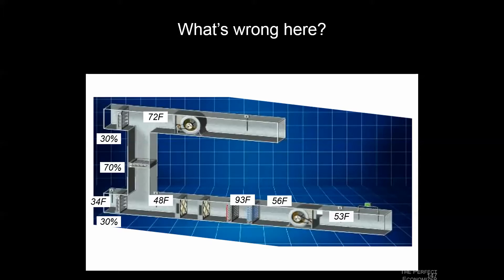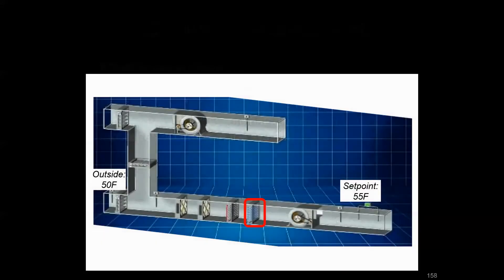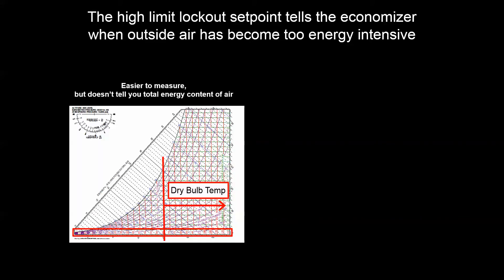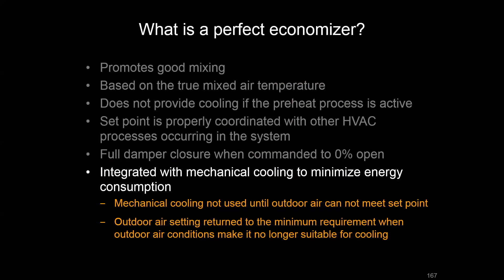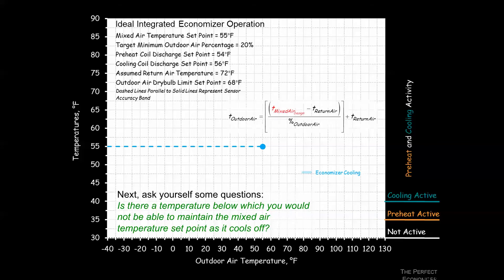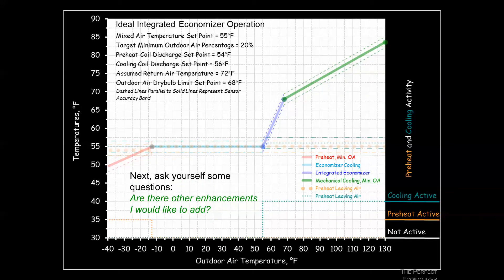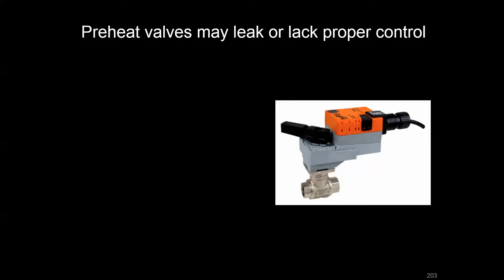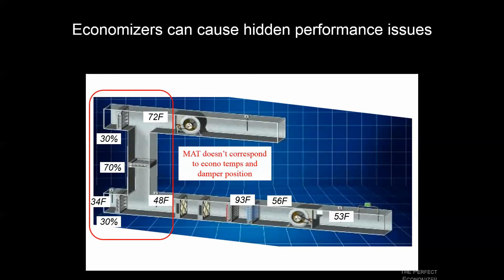Air-side economizer performance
Recognize how an air-side economizer is ideally supposed to operate and the potential for different modes of failure and inefficiency